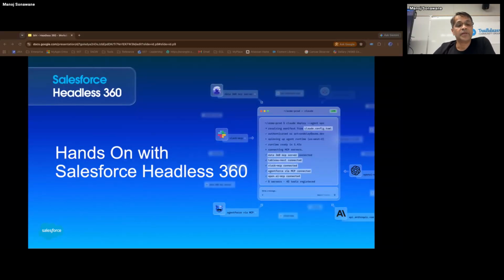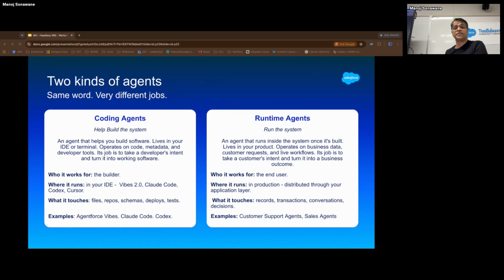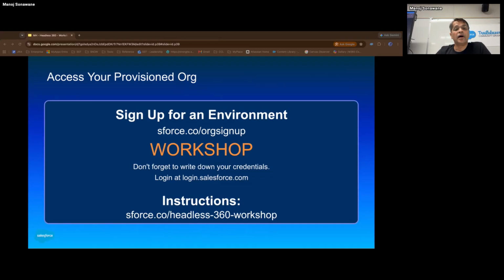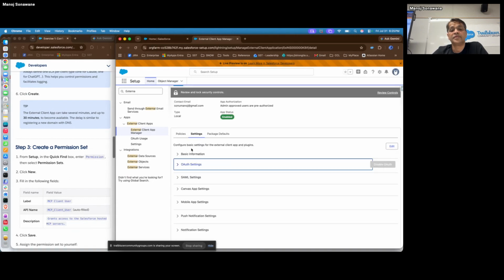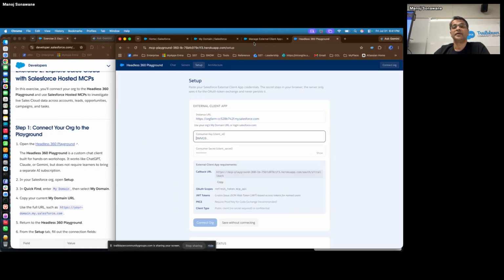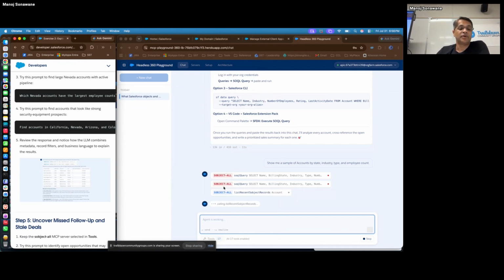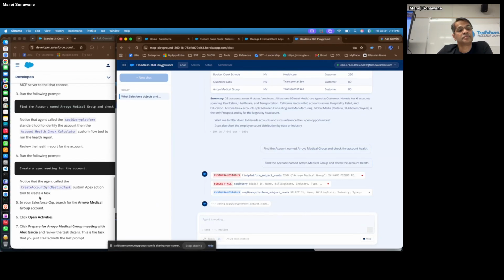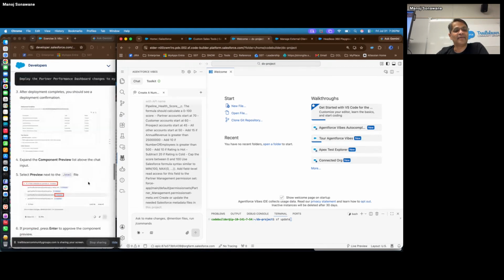Salesforce Headless 360 Community Tour Mountain House, CA, USA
Salesforce Headless 360 Community Tour Session at Mountain House, CA Trailblazer Group

Learn how to build with Salesforce Headless 360 and get hands-on with APIs, MCP tools, and agent-ready experiences that extend Salesforce beyond the platform.